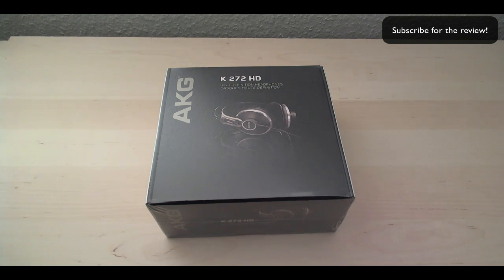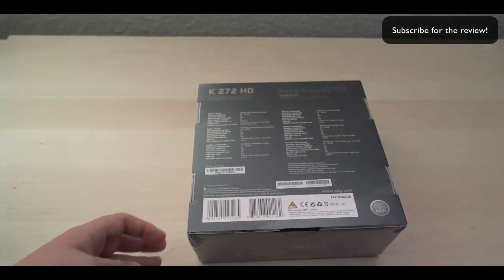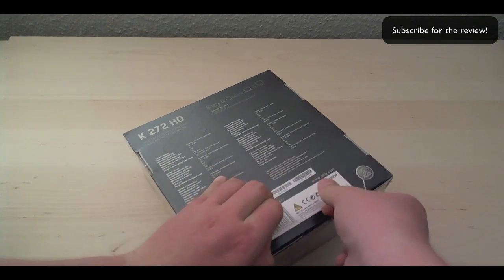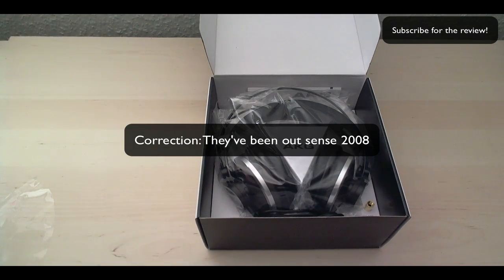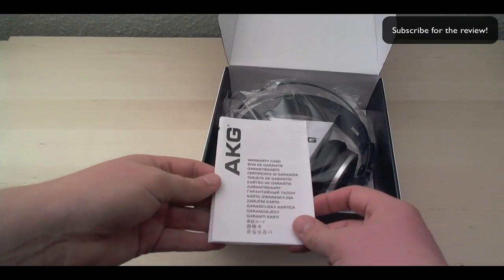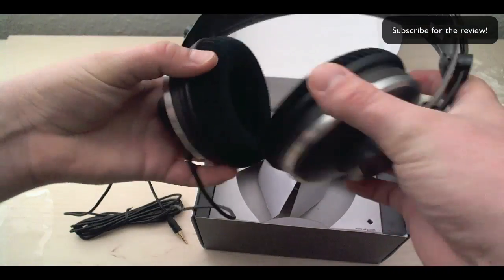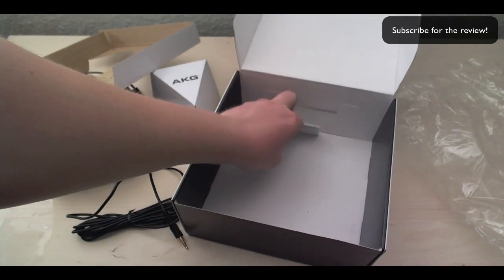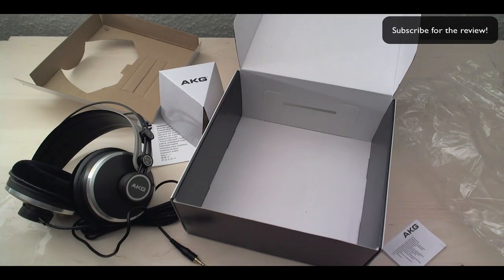Unboxing - AKG K 272 HD Headphones by The Zet Reviewer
This is my unboxing of the AKG K 272 HD headphones.